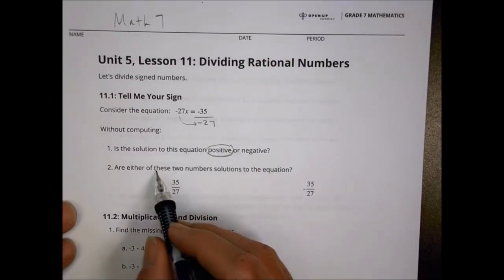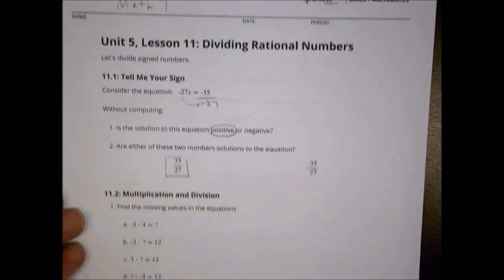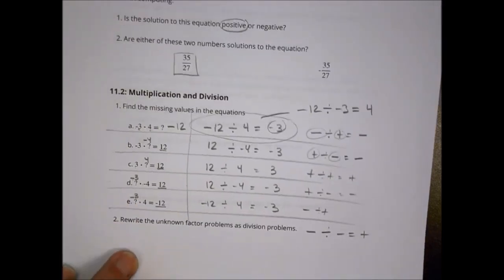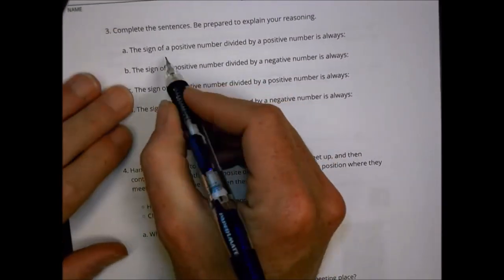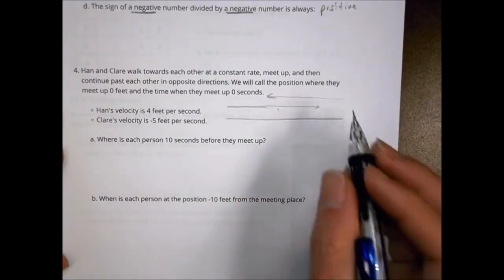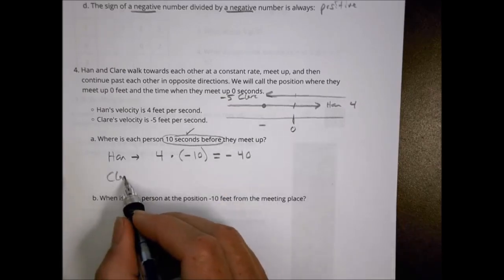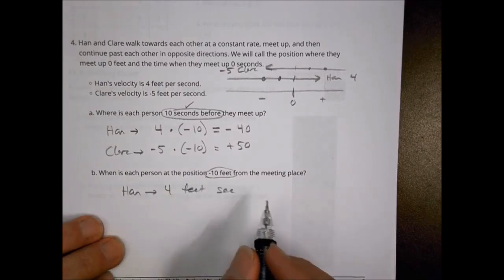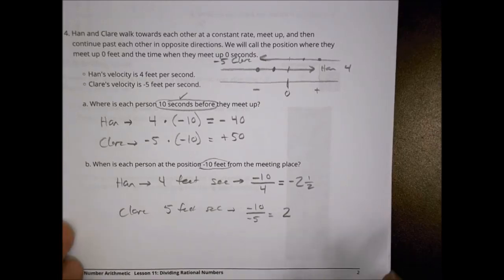5 11 Dividing Rational Numbers